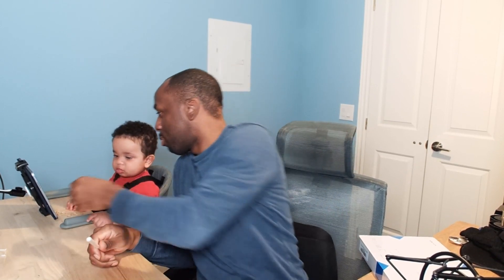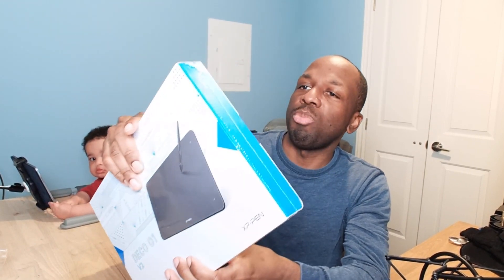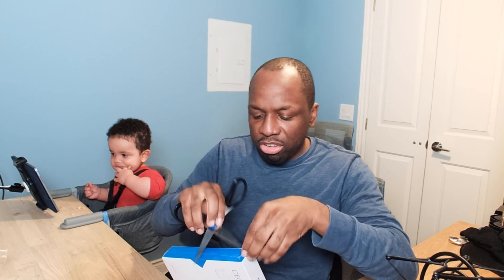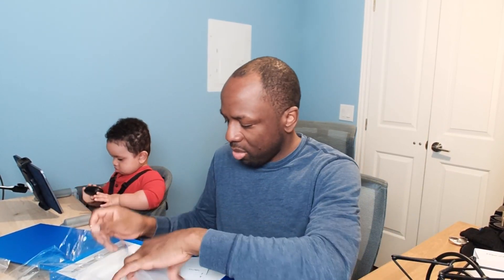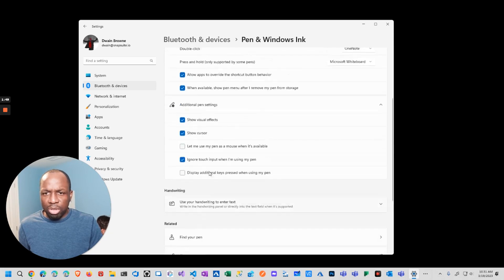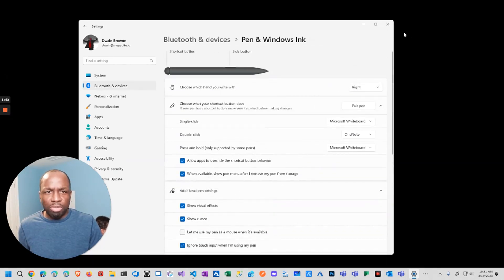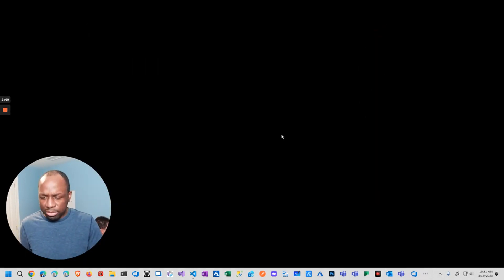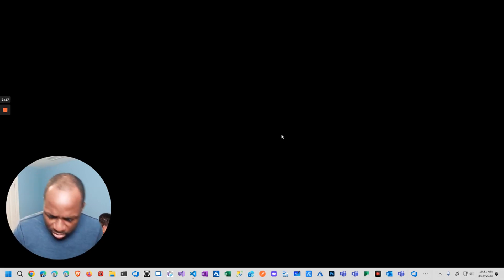XP-Pen Deco 01 V2 Review - Worth the Money!!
I needed to solve a problem, did some quick review and bought this graphics tablet XP-Pen Deco 01 V2. My initial impressions are it's a great budget option for someone looking to do quick sketches on the pc, and it works out of the box. Thanks